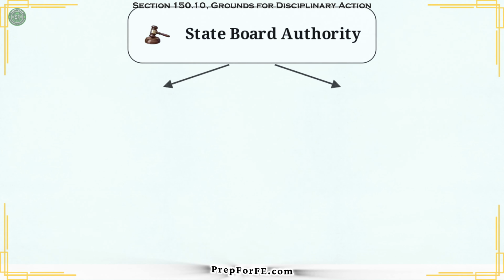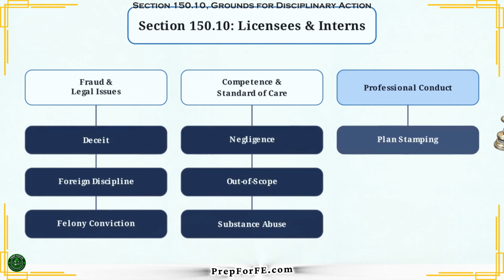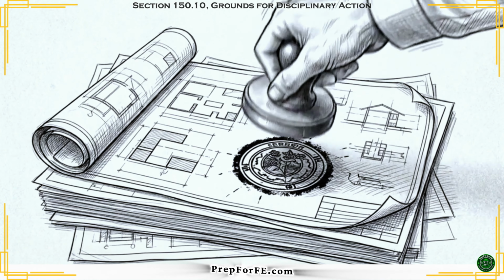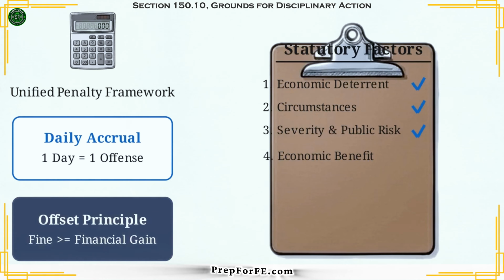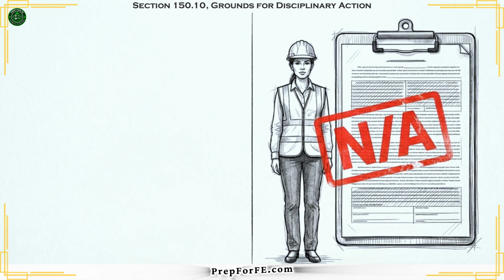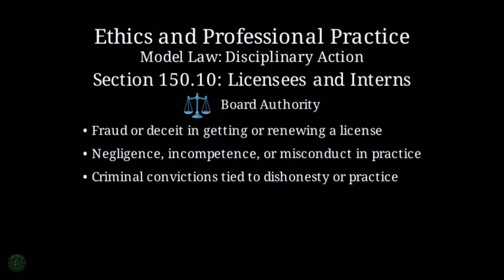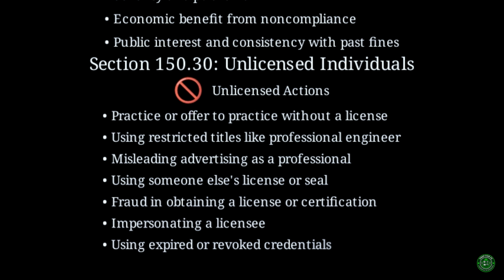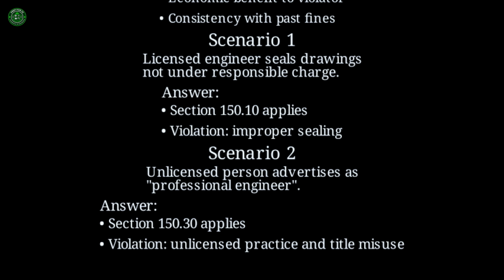4 Section 150 10, Grounds for Disciplinary A